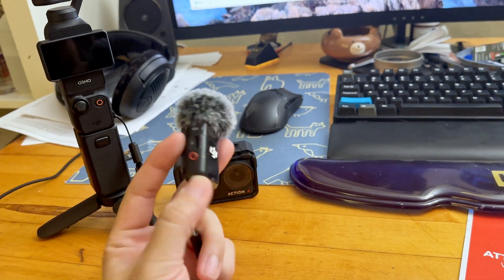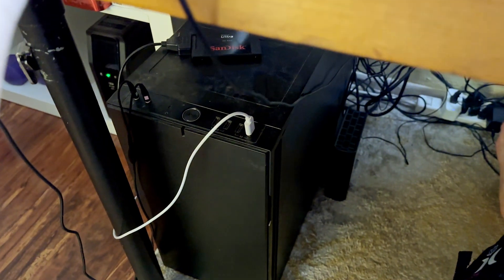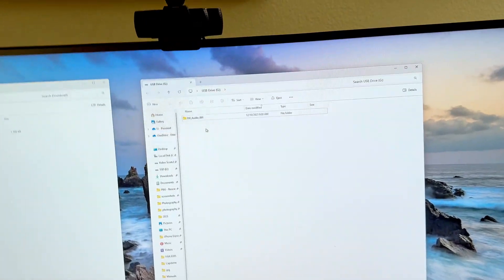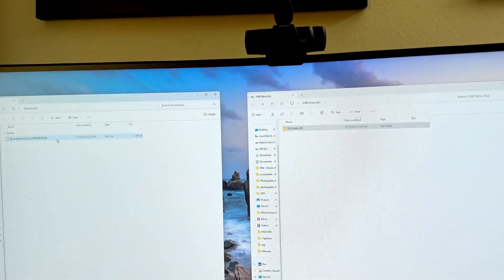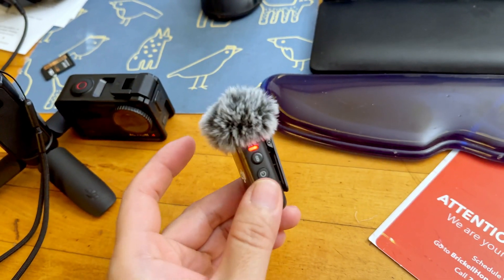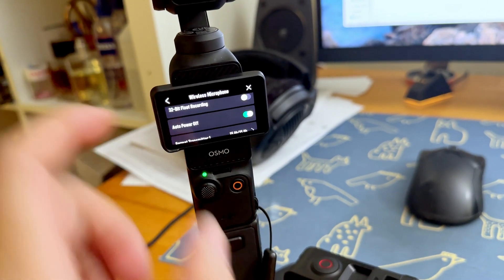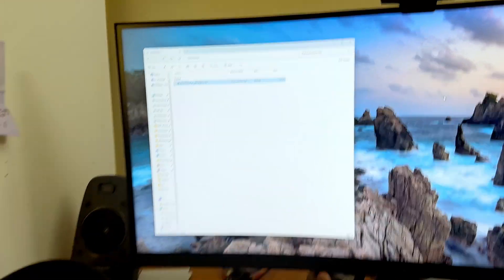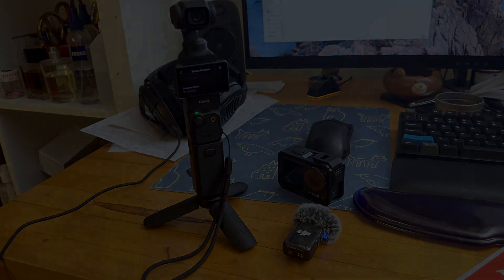How To Update Firmware on DJI Wireless Mic 2 Transmitter or Receiver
Please note: you'll need a PC/Mac with USB-C cable connection in order to connect the wireless mic 2 to the computer to perform the upgrade process (drag & drop .bin file from download folder to your wireless mic's root directory)

Cheers.